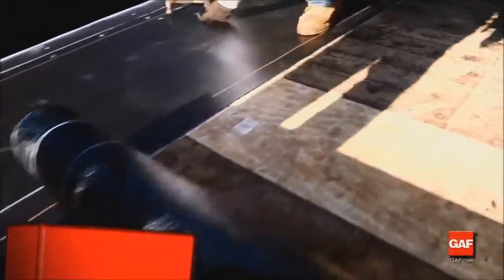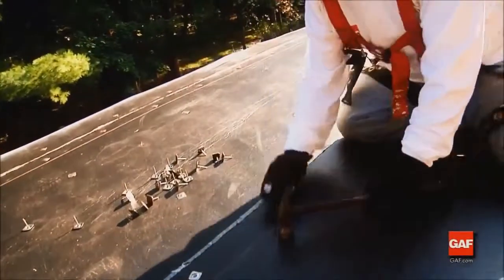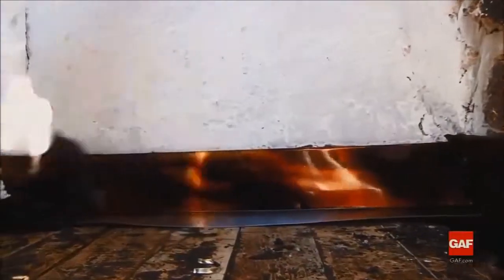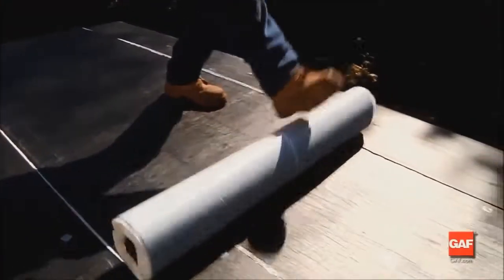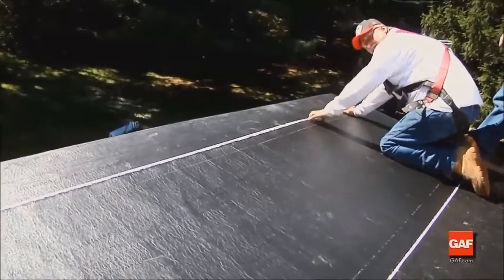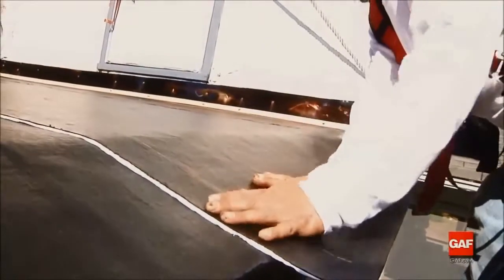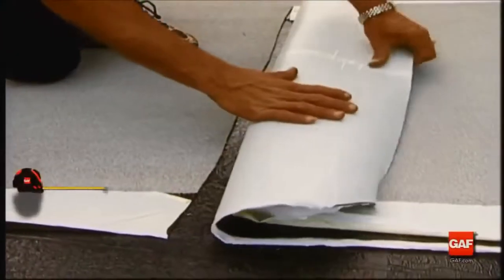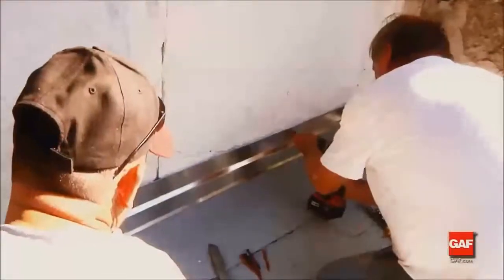En İyi (Teras İzolasyonu) Nasıl Yapılır |0530 219 89 19| (Teras Çatı Yapımı)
En iyi teras izolasyonu nasıl yapılır, Teras çatı yapımı için önerileri hemen izleyerek öğrenebilirsiniz. Teras çatı izolasyonu yapılırken dikkat edilmesi gereken teras ustası detayları hakkında önemli hususlara yer veriliyor.

a) Güneş ışınlarına karşı U.V. dayanımlı teras yalıtımı olan çatı malzmeleri kulanarak daha uzun ömürli teraslar imal edilebilir.

b) Teras çatının bozulmasını  aşırı sıcaklığın terasın ömrünü azalttığı bilinmelidir.

c) Yeni bir teras kaplama sisteminin kullanılması çabul çözülen geri dönüşümü olarakta doğal artan izolasyon sağlar

d) Daha fazla yansıtıcılık özelliği olan teras çatı kaplama sistemleri nin avantajı izolasyon ömrünü artırarak, güneşin yıpratıcı ve oksitleyici potansiyelini inhibe eder.

Teras ustası kaplanacak alanı hesaba katarak izlasyon malzemesi firelerini minumum değerlere indirmek için planı tasarlamış olmalıdır. .